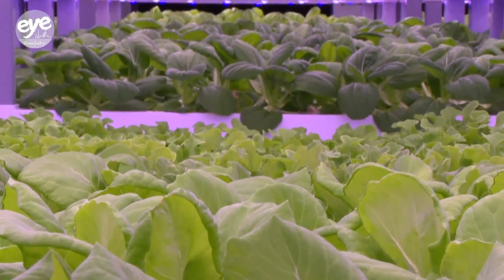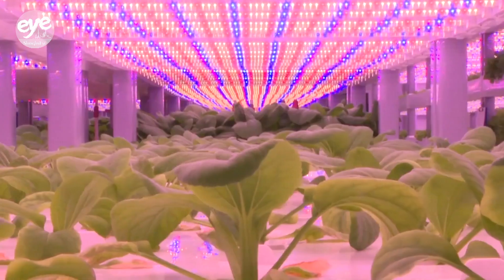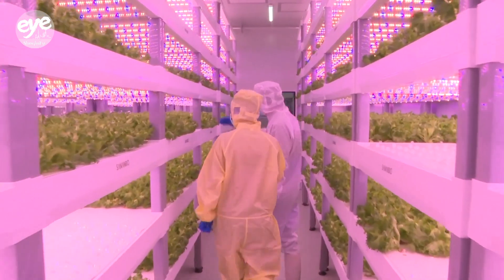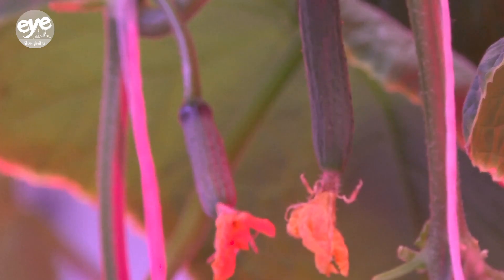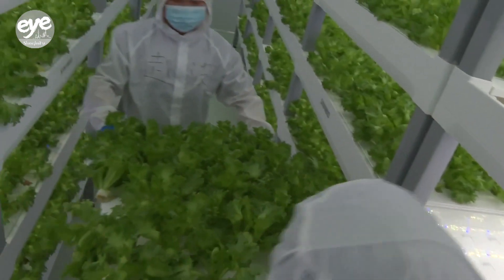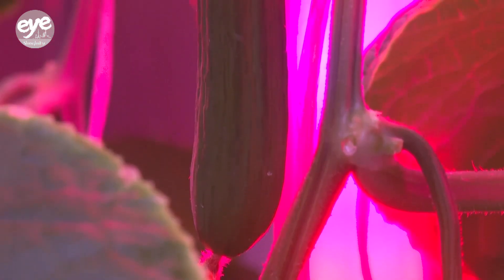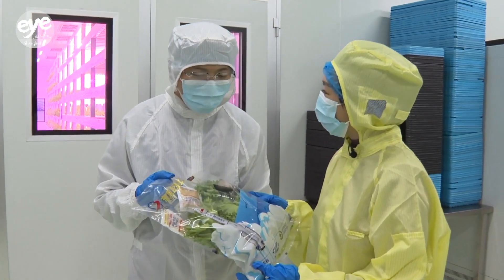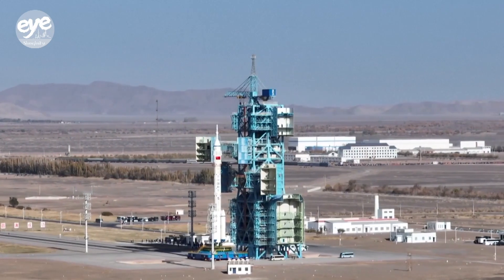High-tech vegetable factory ensures healthy diet for Chinese astronauts in Space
What do taikonauts eat on earth and in space?

Check it out in this video and take a tour to the "space-age garden" in NW China's Gansu.